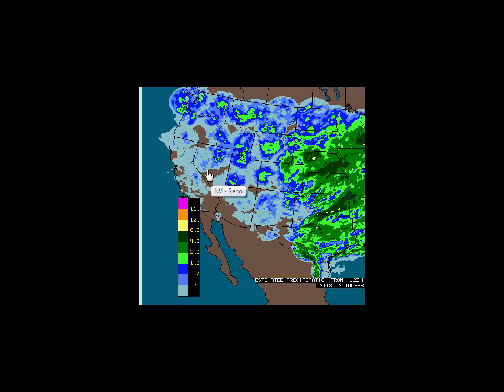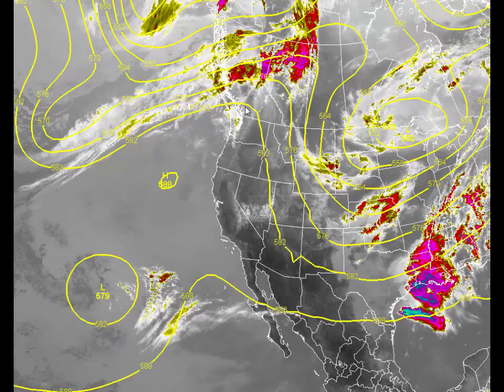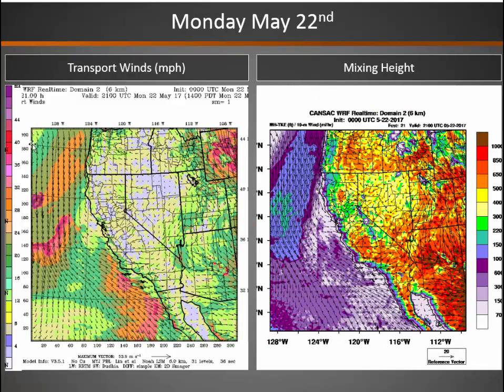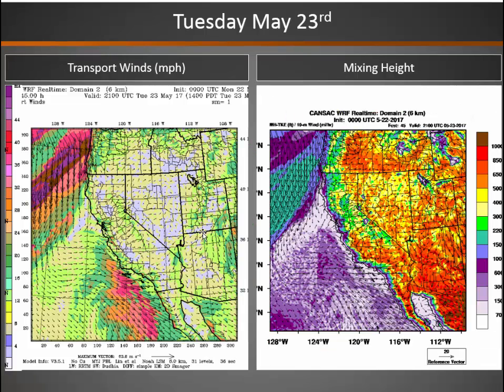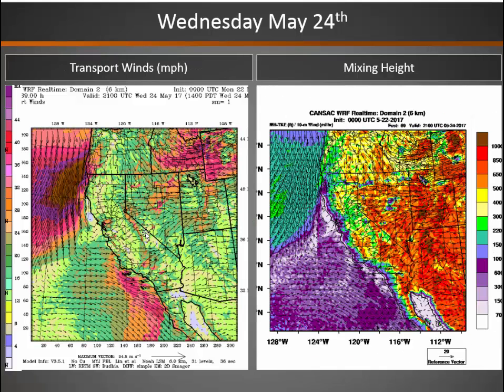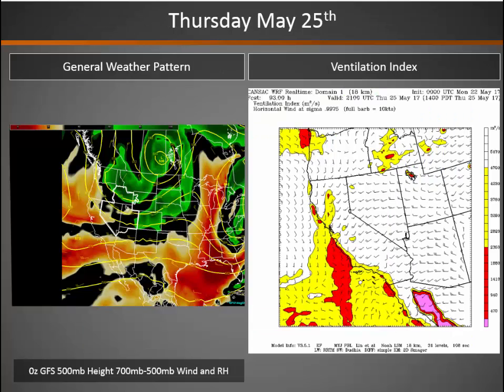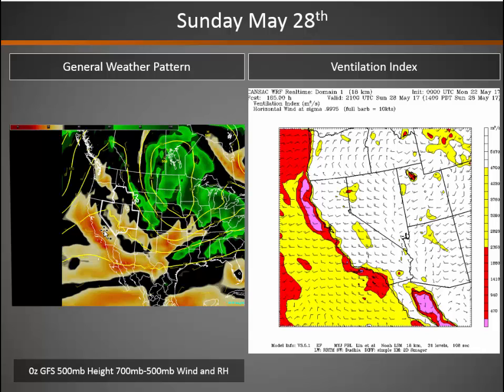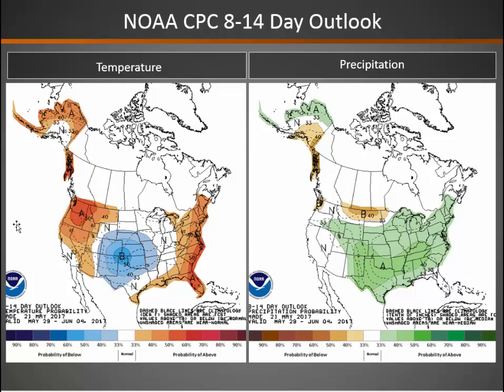Great Basin Smoke Dispersion Briefing: May 22, 2017